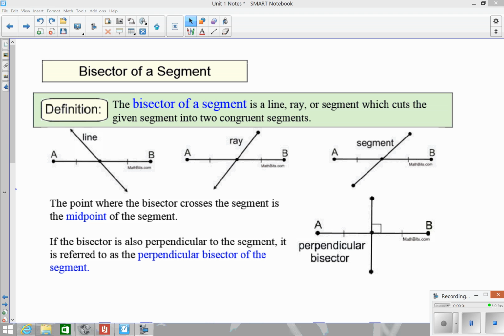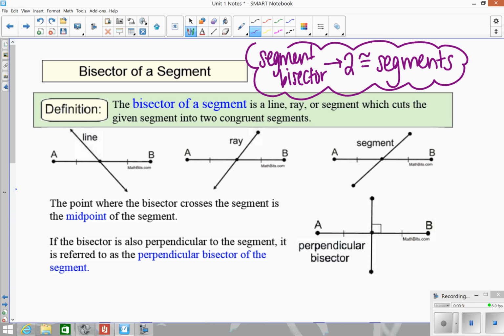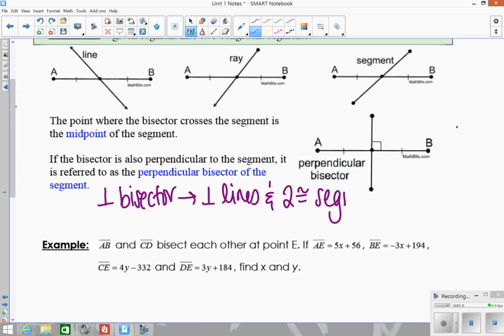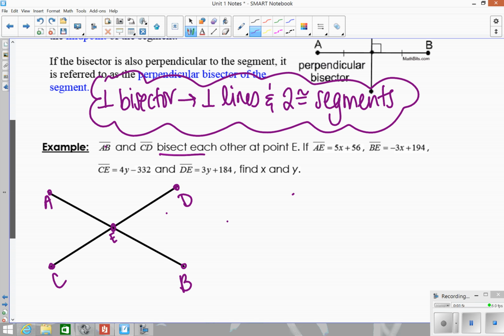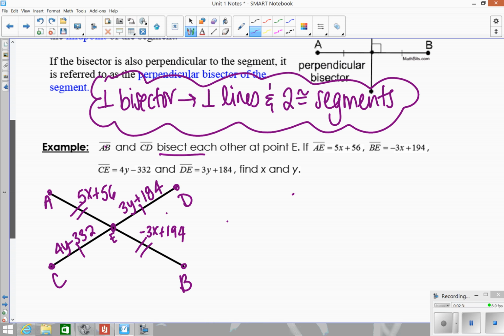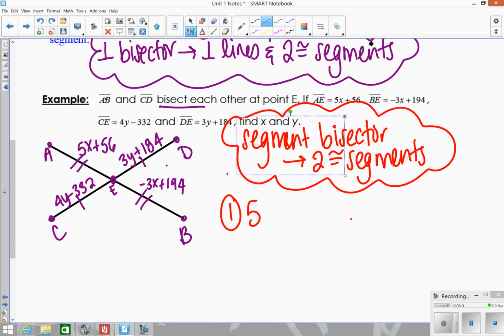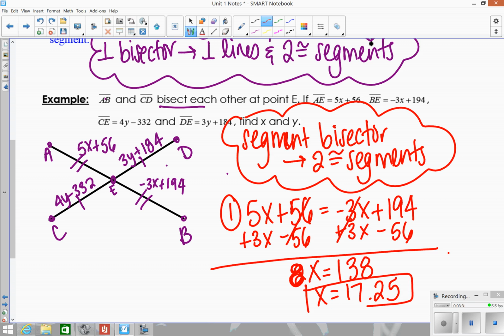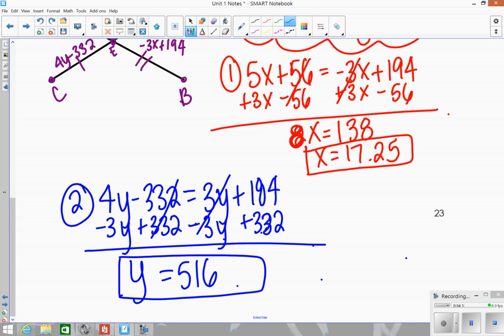Segment Bisector Video